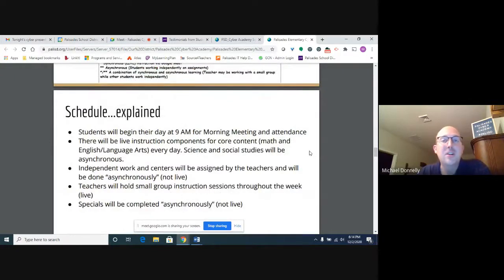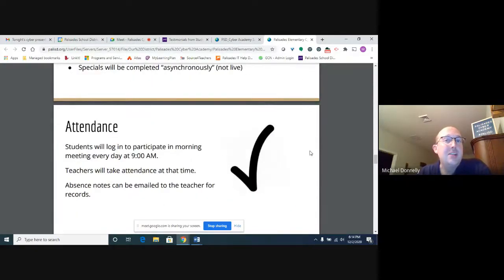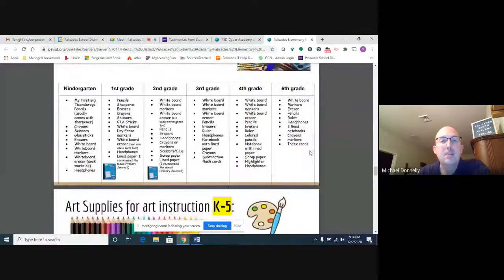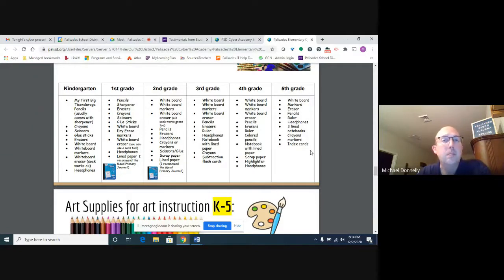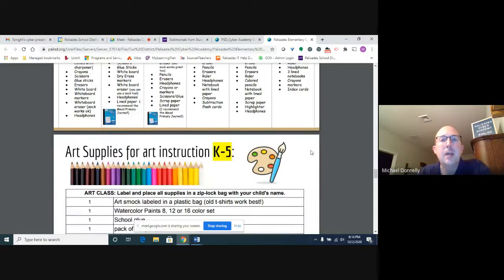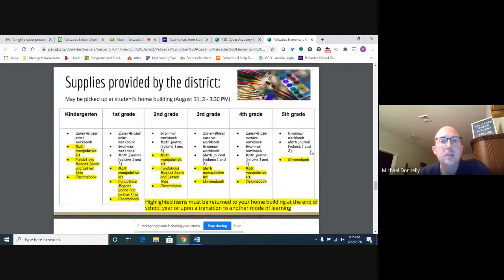Palisades Cyber Academy Information Session - Elementary 2020